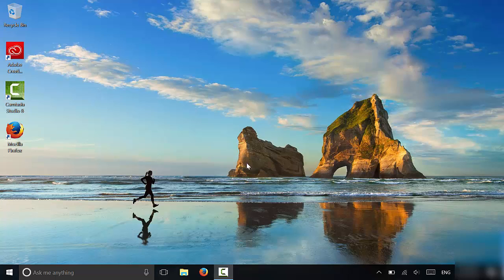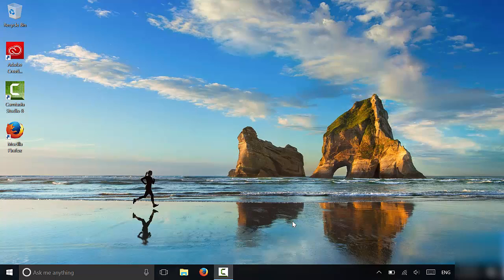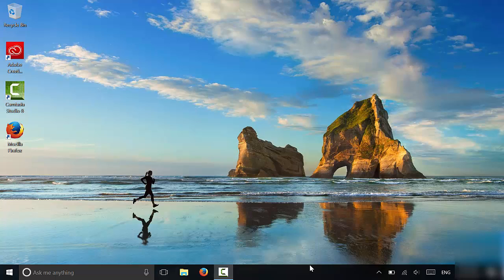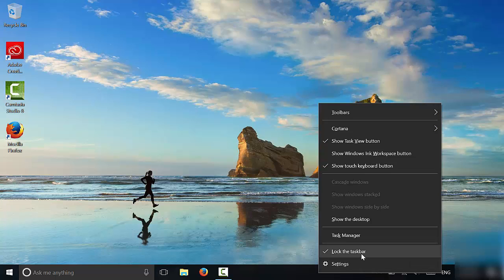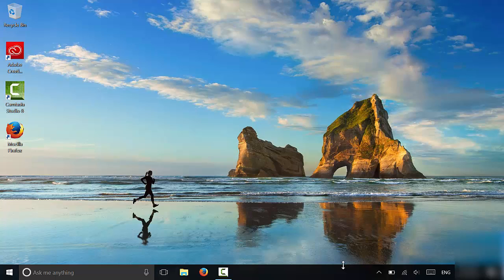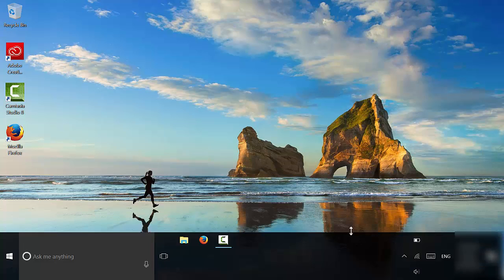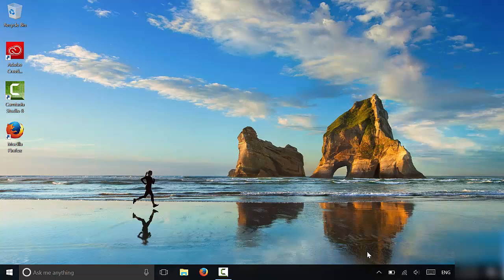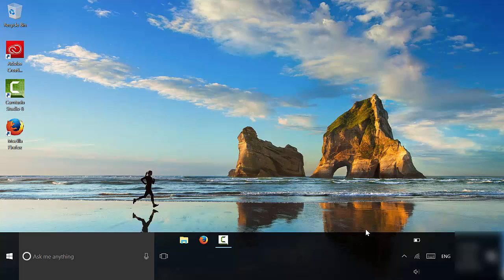How To Resize The Taskbar (Windows 10 Tutorial)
In this video, I show you how to resize the taskbar in Windows 10. It is a really easy process, and there are many benefits to running Windows 10 with a larger taskbar. I personally prefer my taskbar to be on the smallest setting, but you can make yours whatever size that you want if you use the steps that I outline in this tutorial!